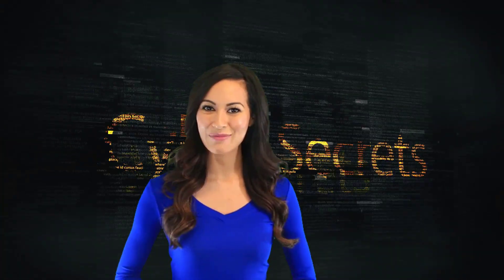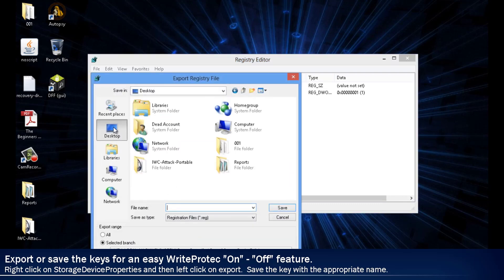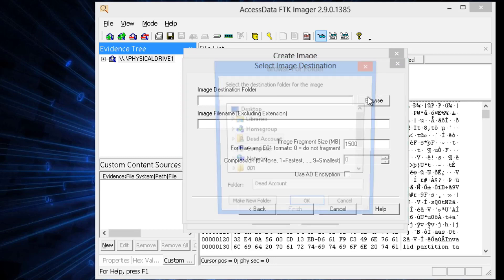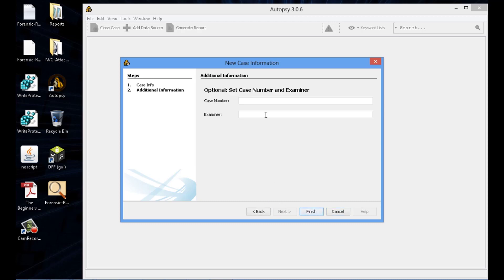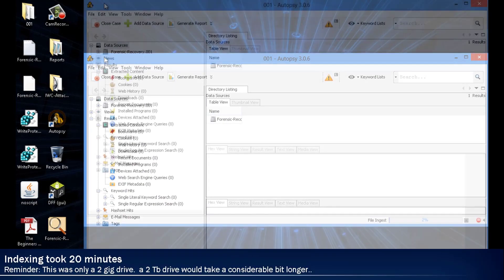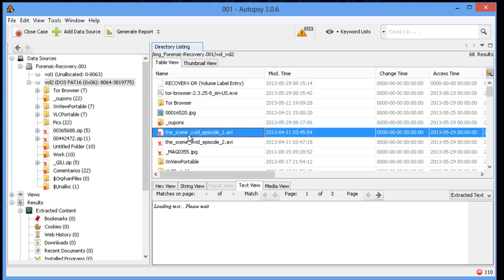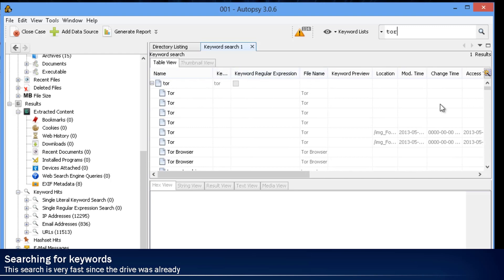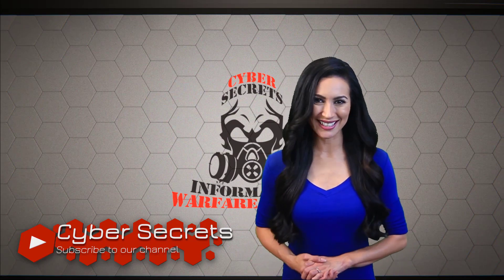Forensic Investigation With FTK Imager & Autopsy GUI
Originally aired in March 2013, this episode walks through a forensic investigation using FTK Imager to Image a suspect drive and Autopsy GUI to analyze the "evidence".  Best of all, it is free!